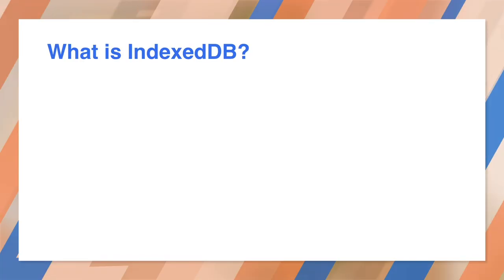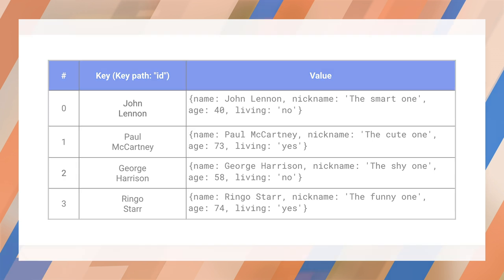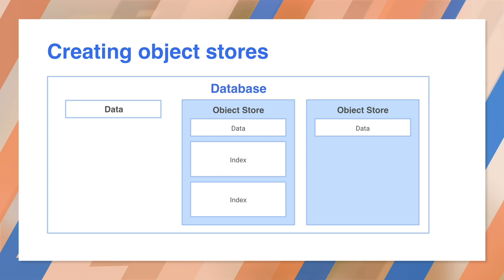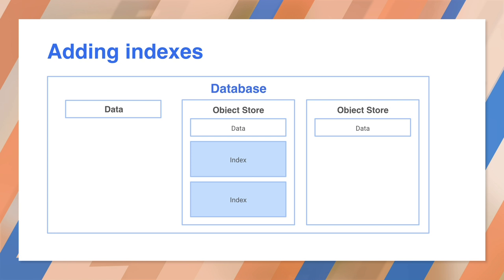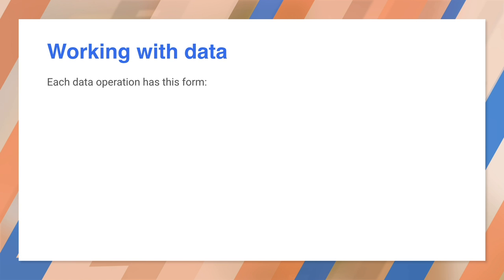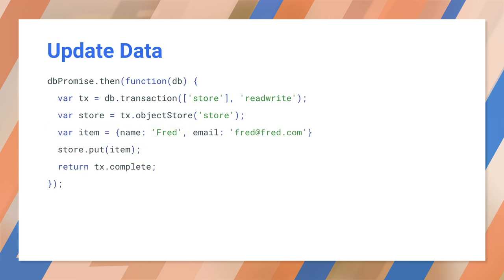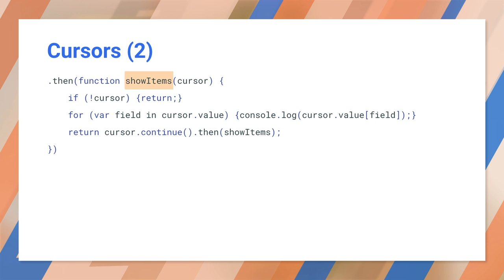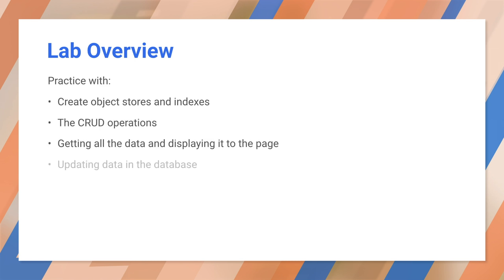IndexedDB - Progressive Web App Training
For offline applications, you need to store data as well as static assets.

One of the best places to do this is in a database.

This video gives you a simple introduction to IndexedDB, and how to use IndexedDB with Progressive Web Apps.